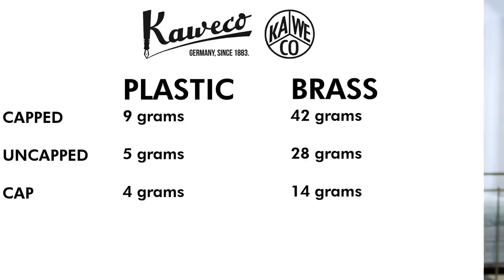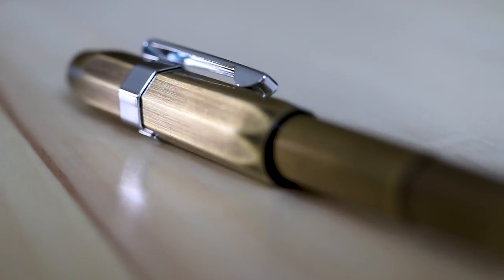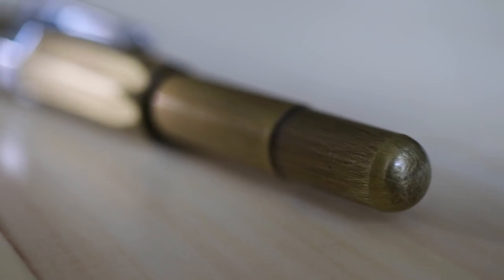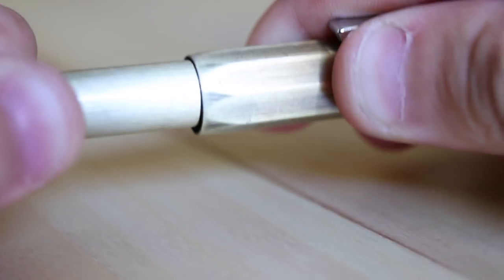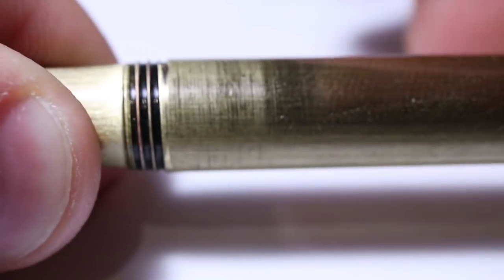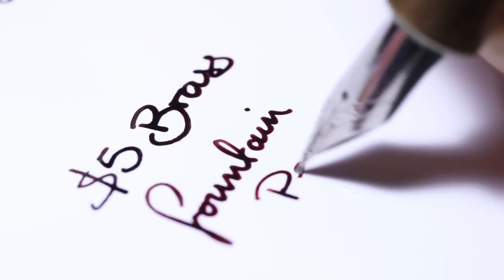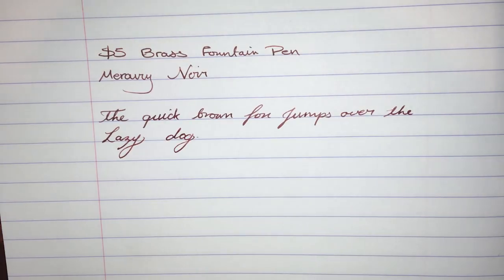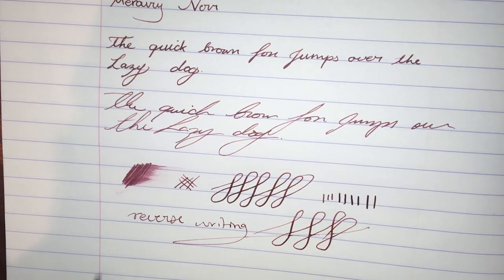The $5 Brass Fountain Pen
This is a full body brass fountain pen that costs almost 1/15th the price of a similar Kaweco Brass Sport.
You can usually find this pen by searching for 'brass pocket fountain pen'